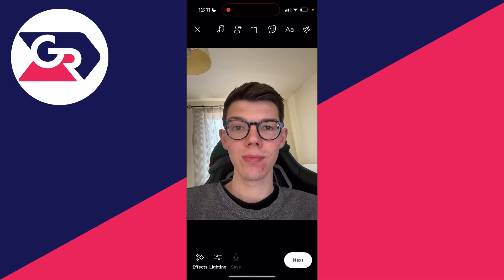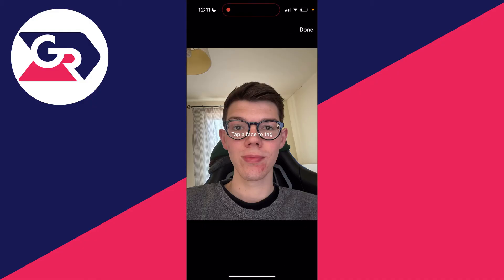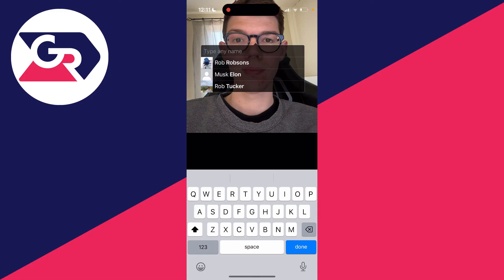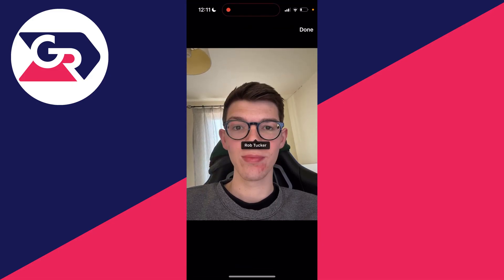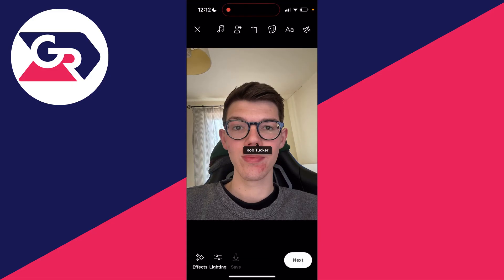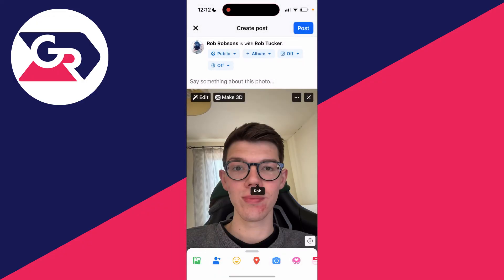How To Tag Someone On Facebook Post - Full Guide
Learn how to tag someone on facebook post in this video.

GuideRealm